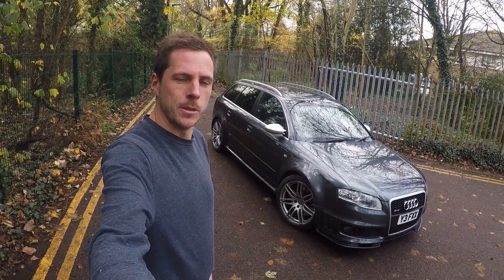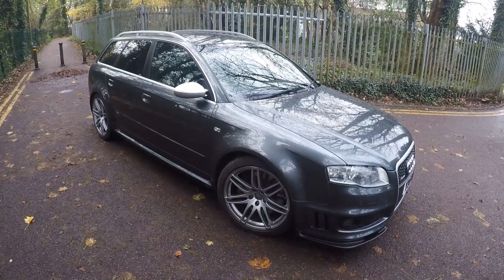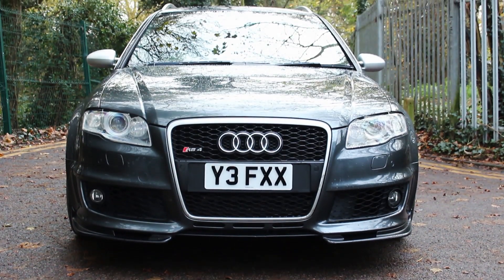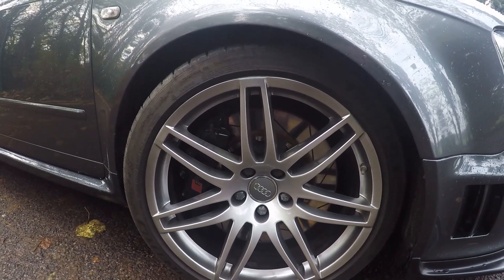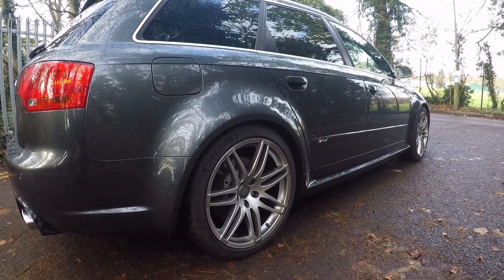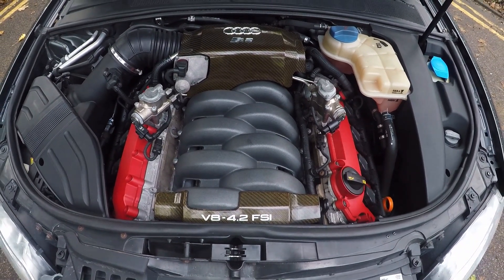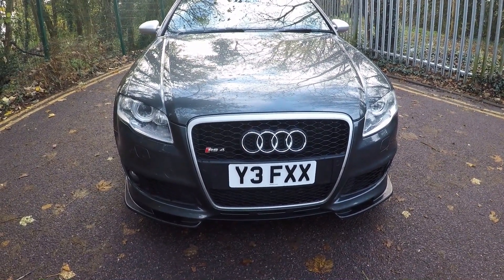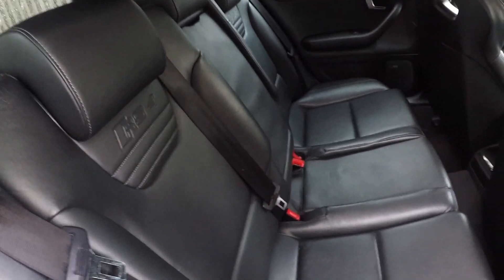Audi B7 RS4 Avant Walkaround - Collection Part 2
We take a look around Rupert's new (to him) Audi b7 RS4 Avant - what a beauty it is.

Do you have a prized motor you'd like us to review? We'd love to shoot your ride for our 'Carmmunity' series!